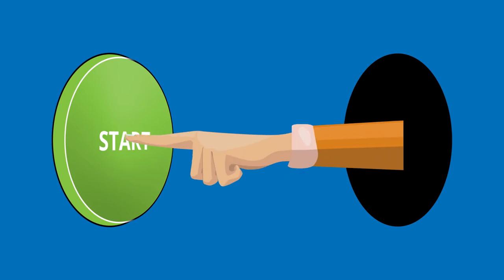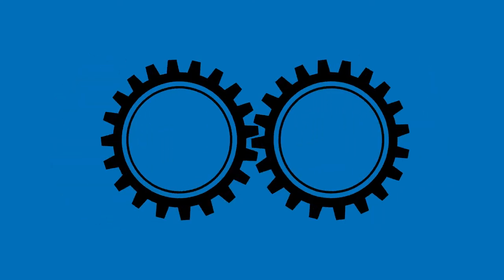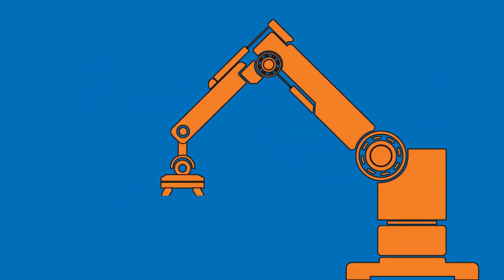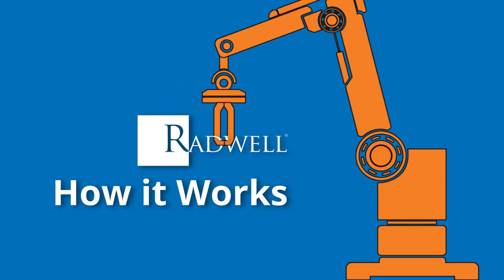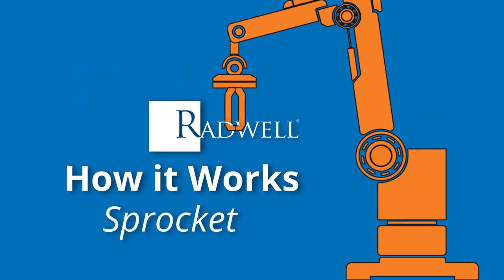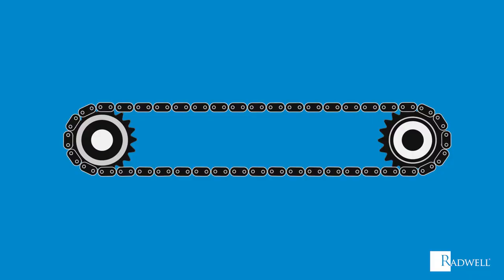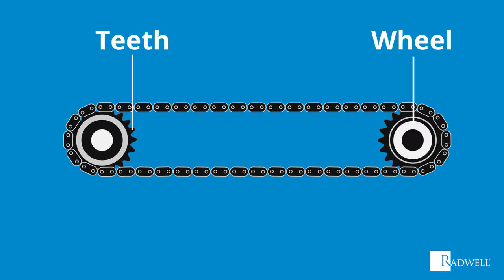How It Works: Sprocket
In this video learn how a Sprocket operates.